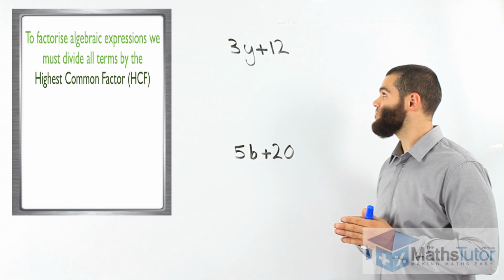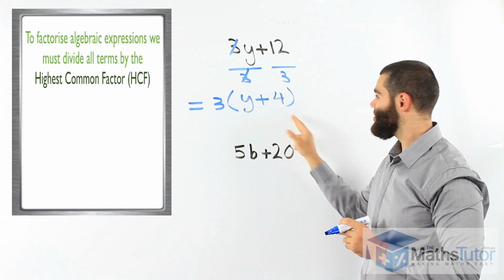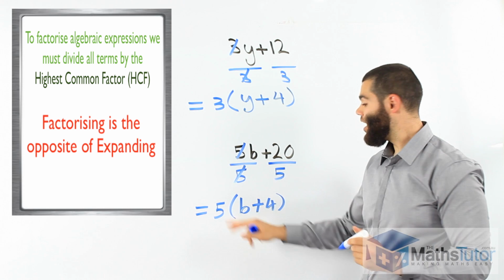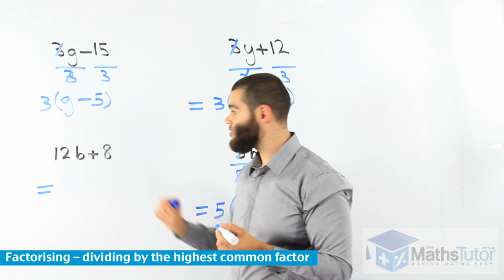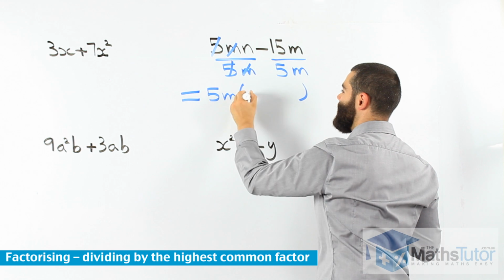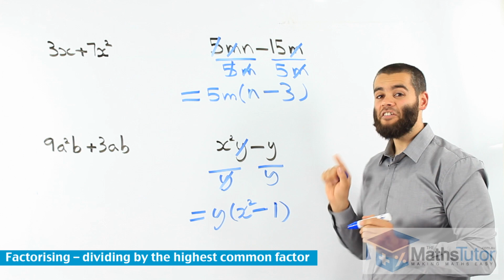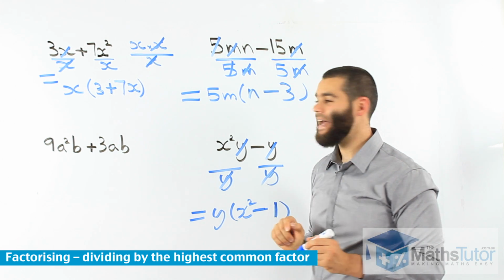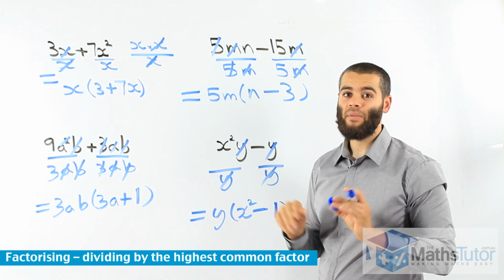87 Factorising Algebraic Expressions Dividing by the HCF